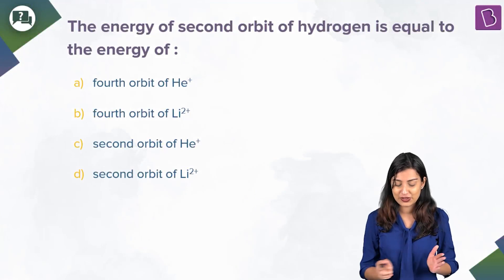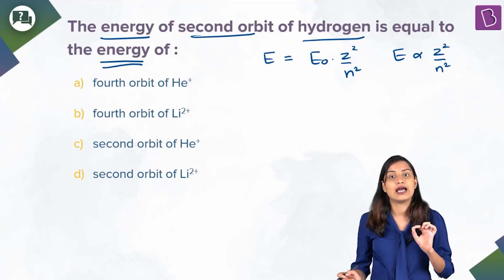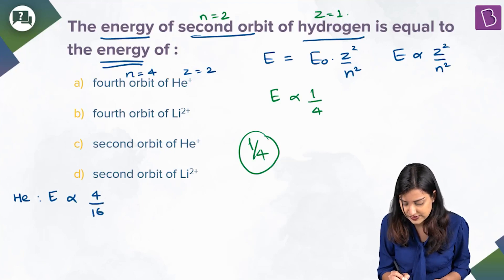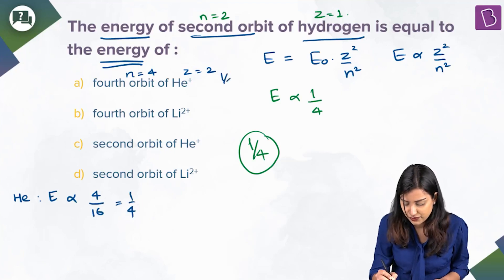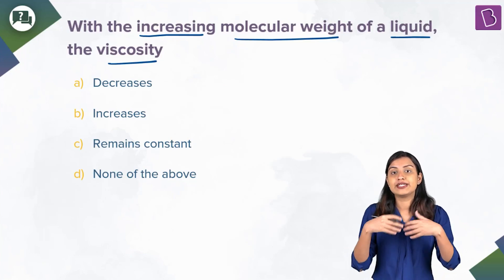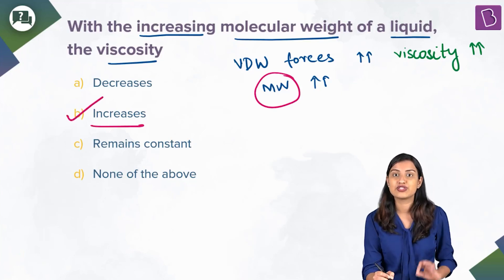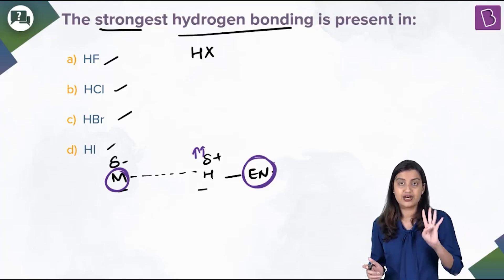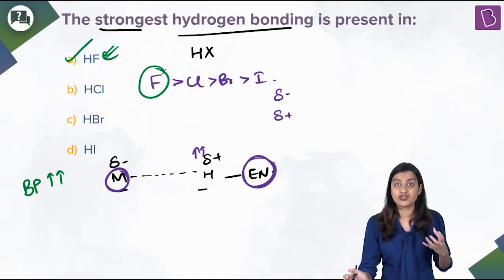Daily Quiz #52 | Class 11-12 & Repeaters | Chemistry | NEET | Pragathi Ma'am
Question 1. 00:00 Energy of orbit of hydrogen atom
Question 2. 03:21 Calculation of number of covalent bonds
Question 3. 04:41 Viscosity
Question 4. 07:07 Le Chatelier's principle
Question 5. 10:11 Hydrogen bonding

Welcome to the Daily Quiz series. In this video, we will be taking you through a few questions important for NEET preparation.